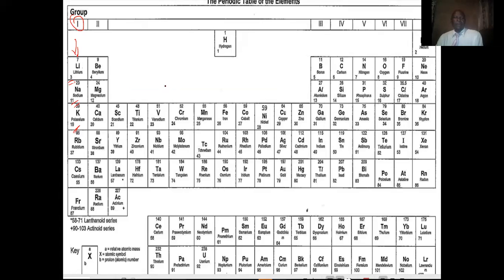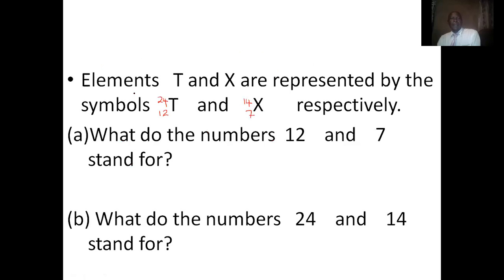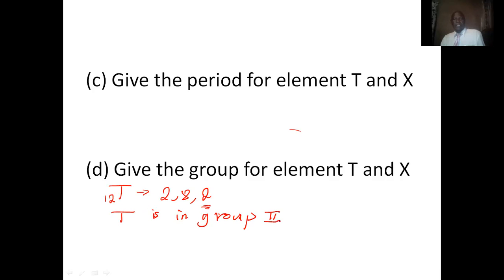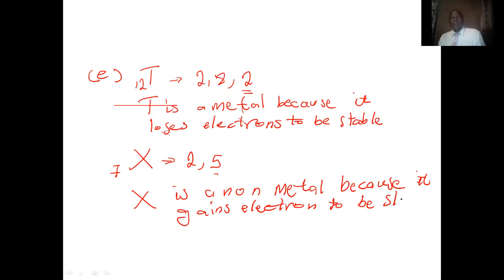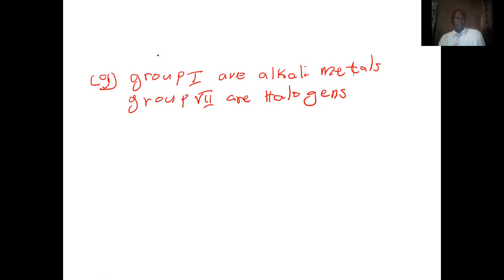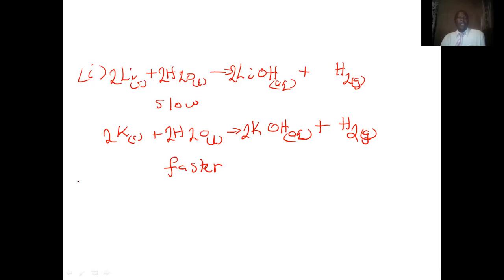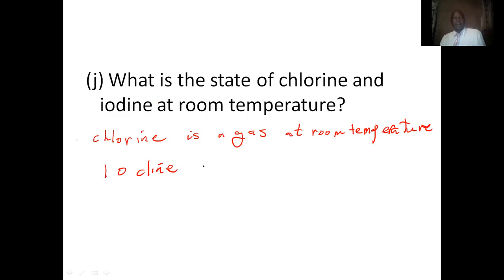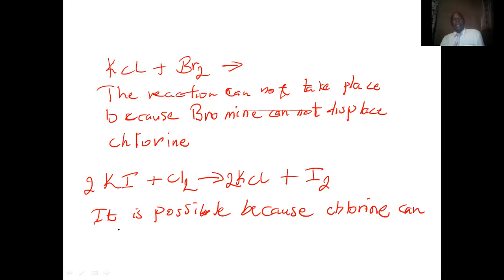Periodic table past examination question solved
Periodic table examination question